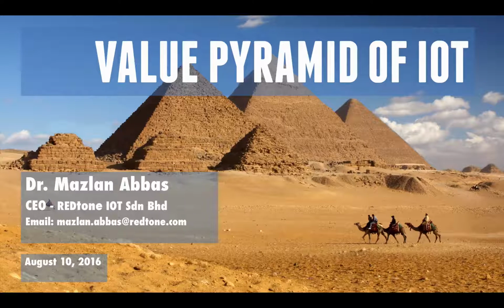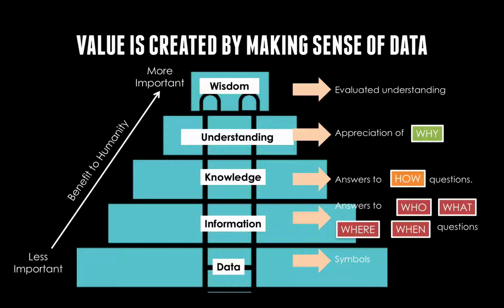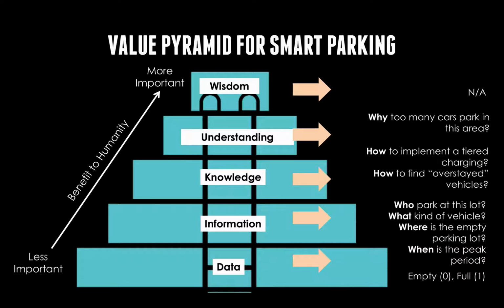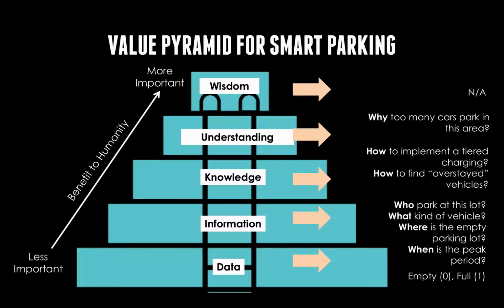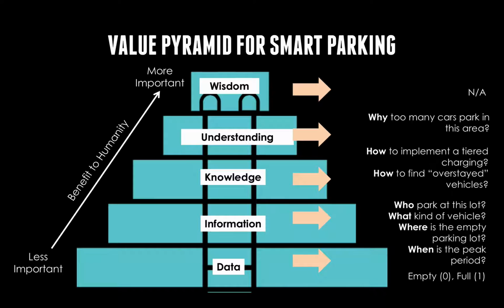IOT Talk Series (Part-7) - Value Pyramid of Internet of Things (IoT)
Series of Talks on IOT by Dr. Mazlan Abbas